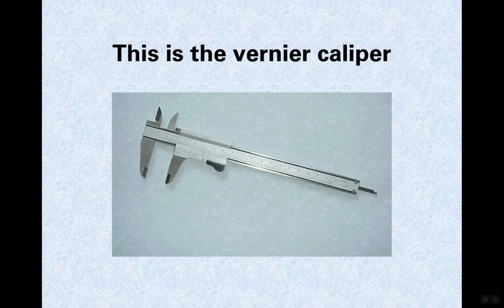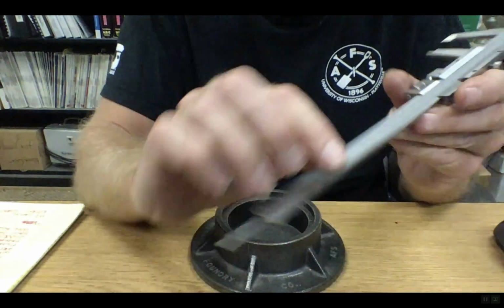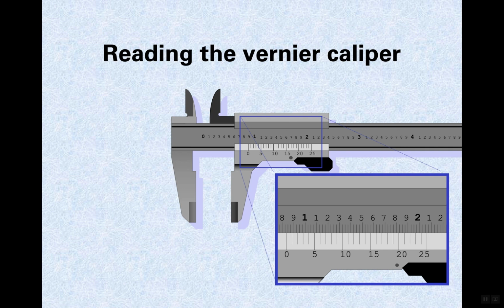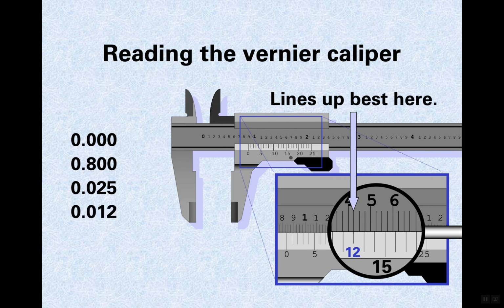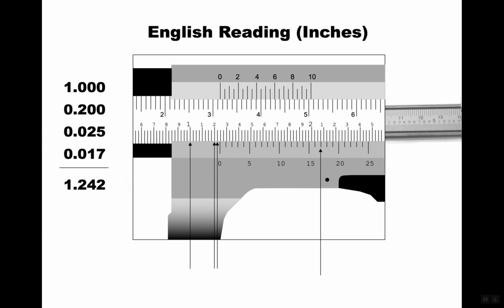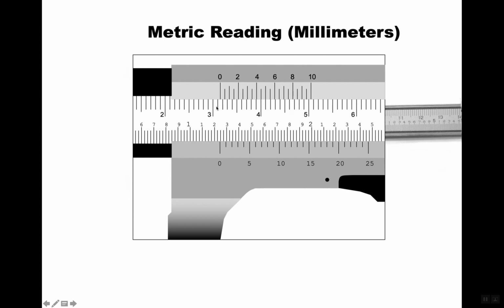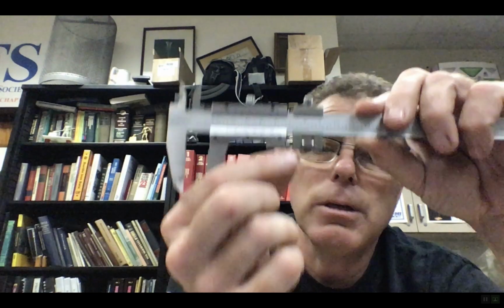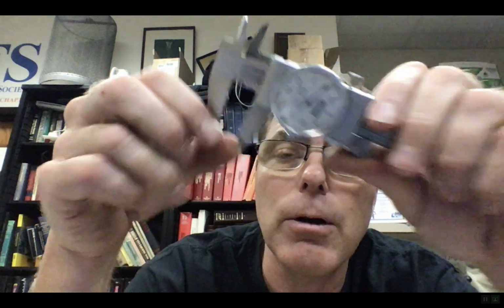Vernier Measurement 2020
Lecture on how to read a vernier